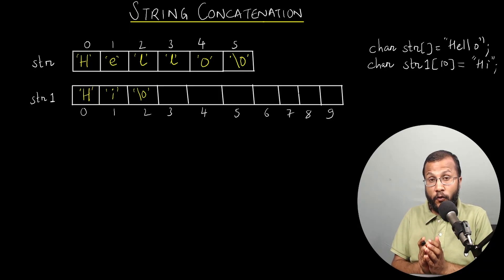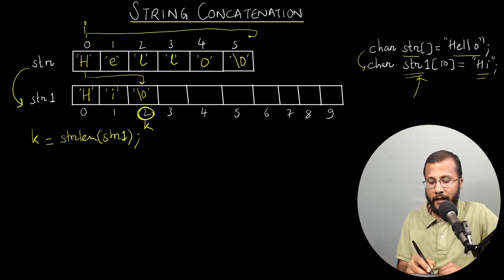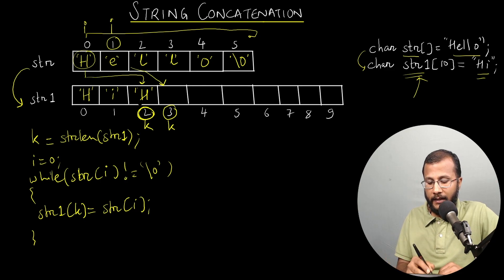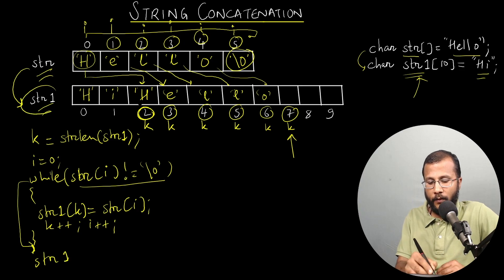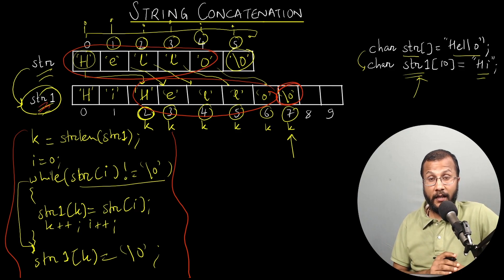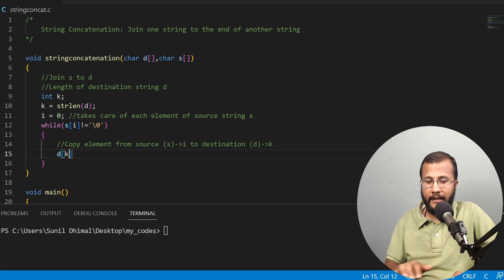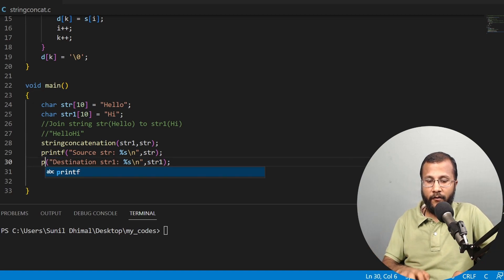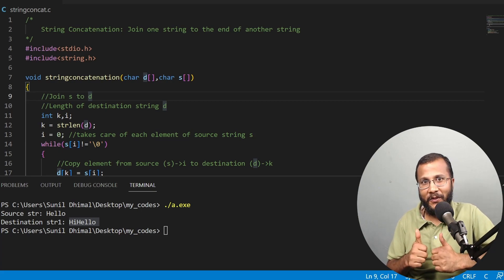14.6. String Concatenation Function | Complete C programming course | Sunil Dhimal